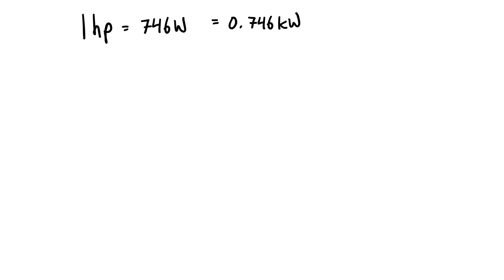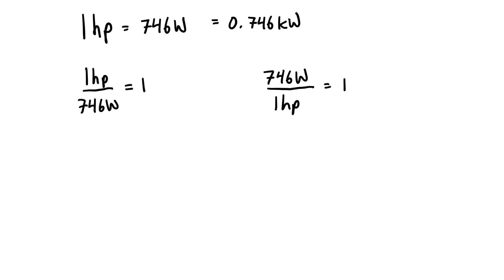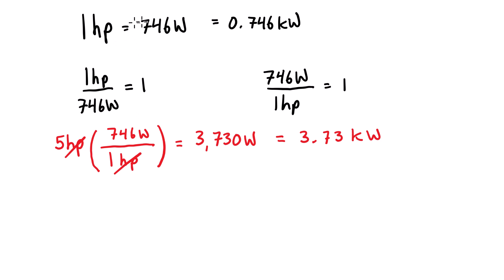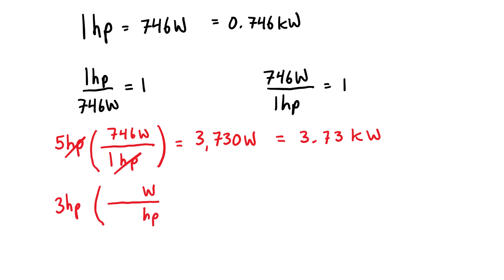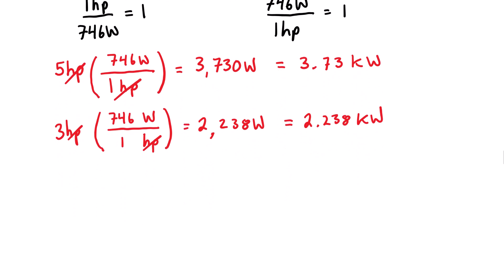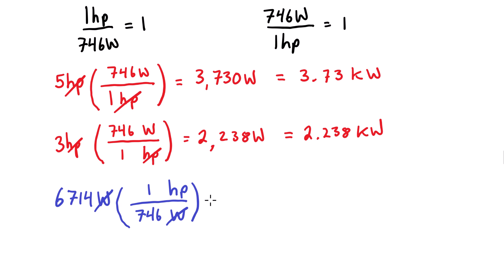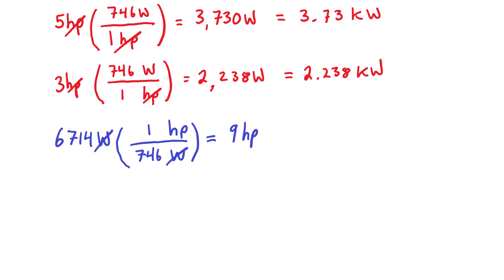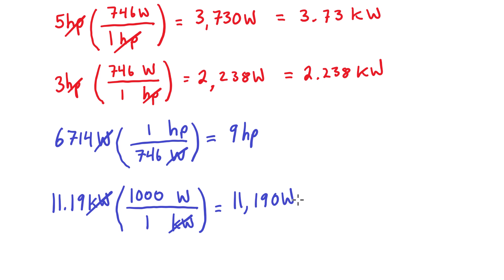How To Convert Between Horsepower (hp) and Watts (W)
This tutorial demonstrates how to convert between Horsepower and Watts.